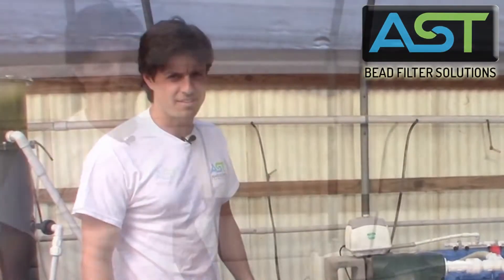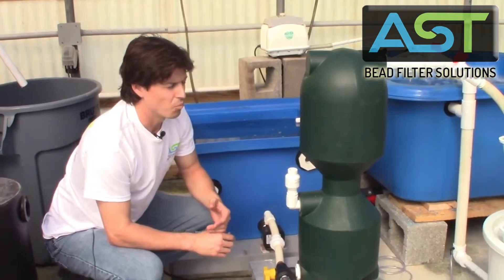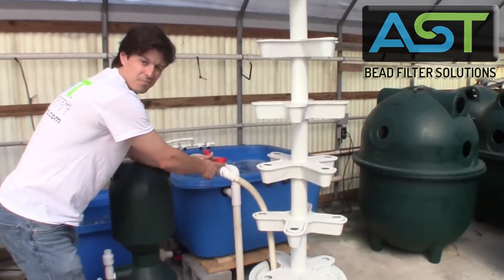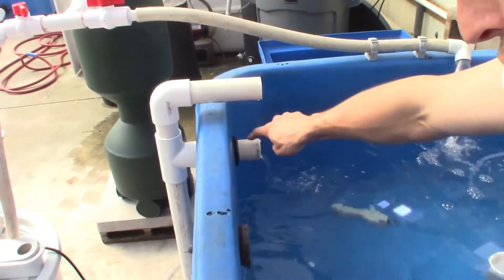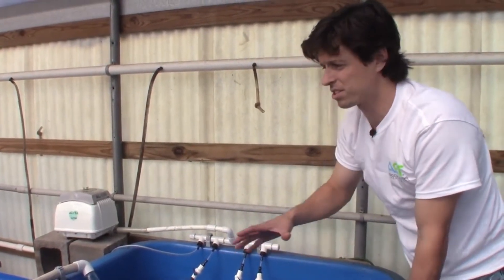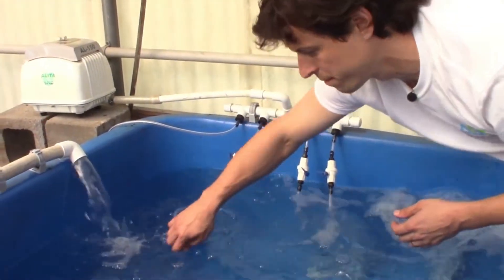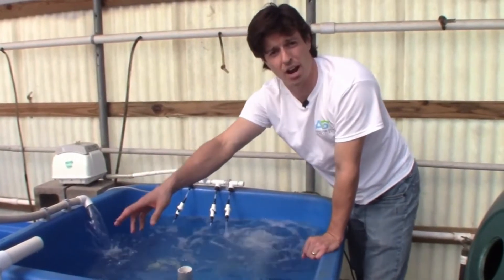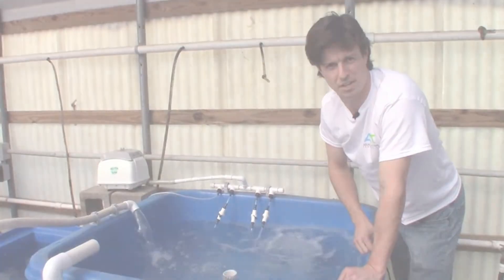Small Aquaponics System Setup: Part 2-- Required tank Air Flow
Follow Paul as he shows a small aquaponics configuration with a bubble bead filter and grow tower. The parts of the system, how water flows, and how much air (cfm) is needed for the fish and filter.